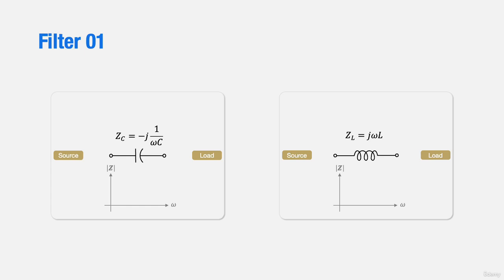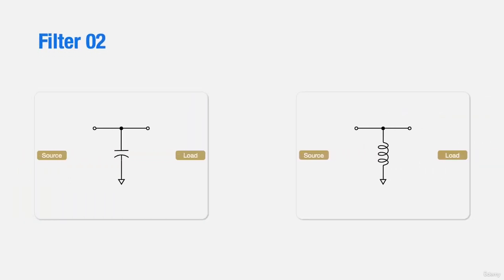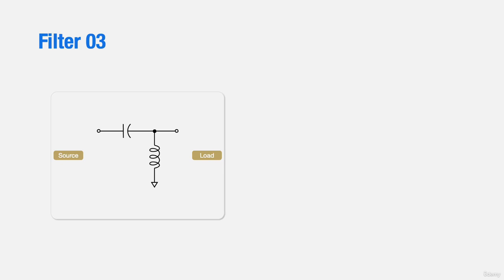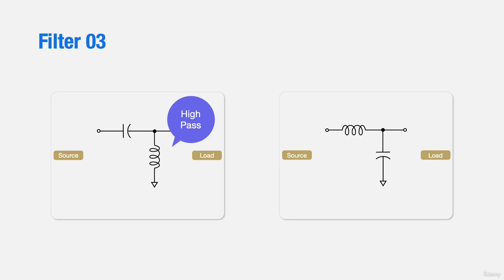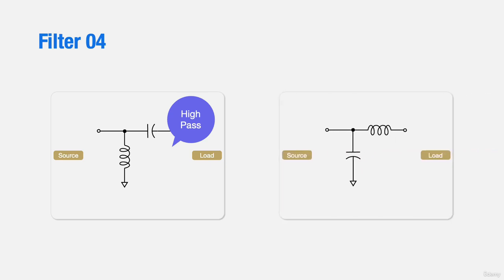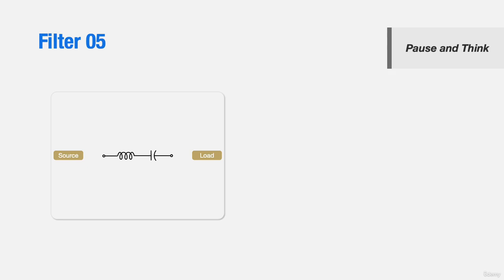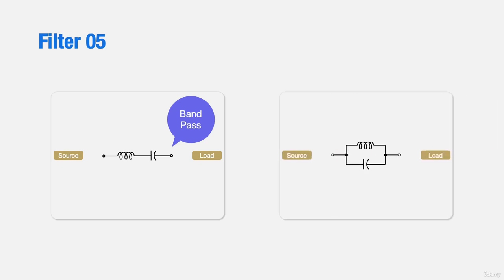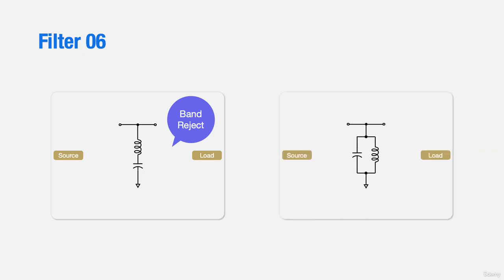28 Common Filters 1 All passive elements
28 Common Filters 1 All passive elements